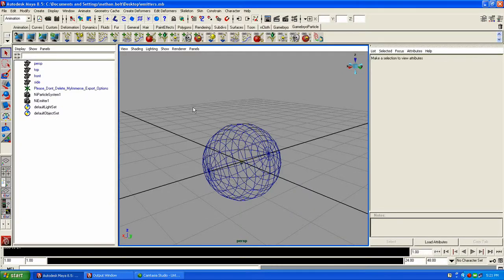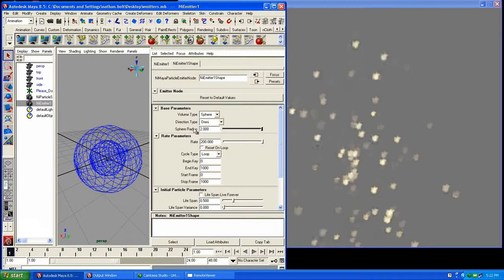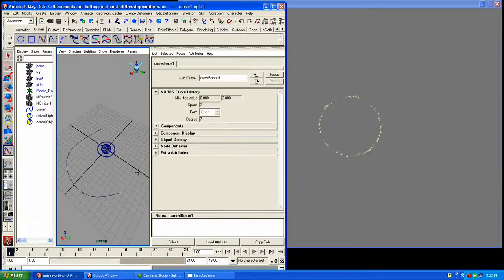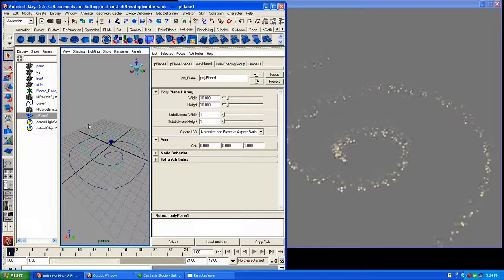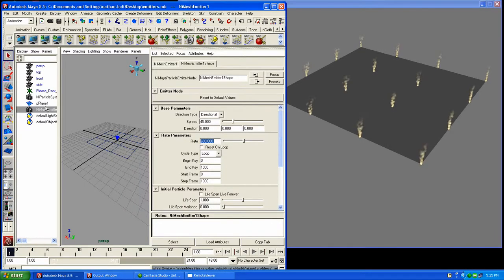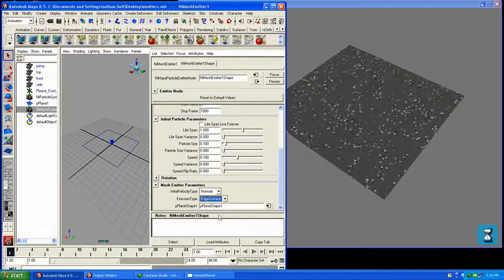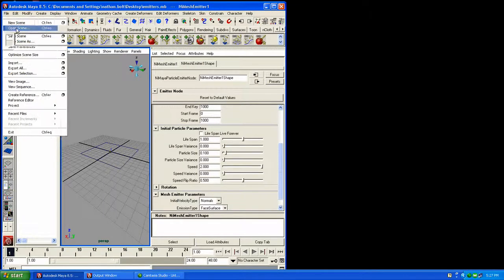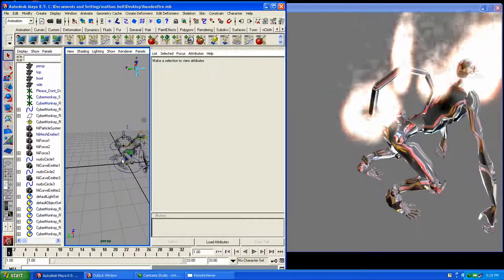RPI 3 - Emitters